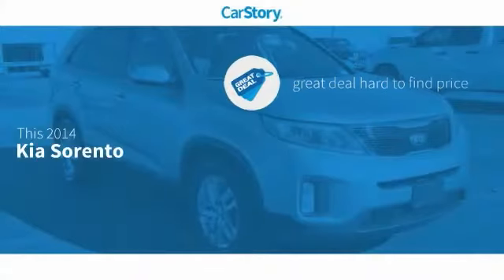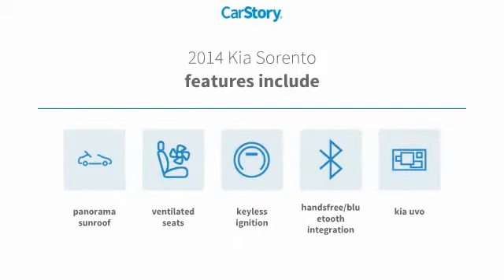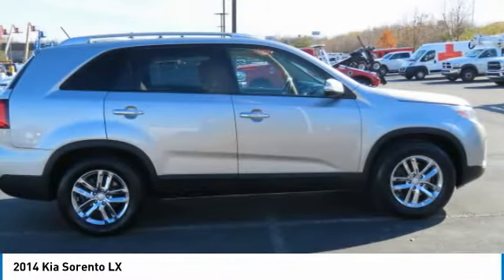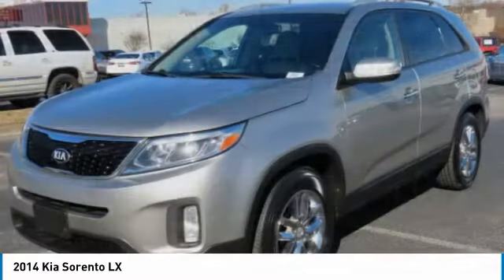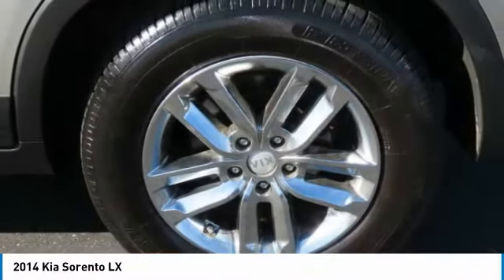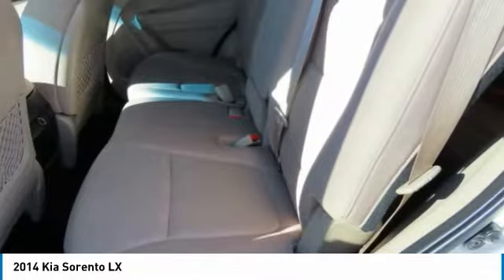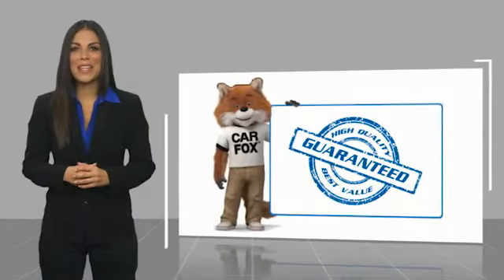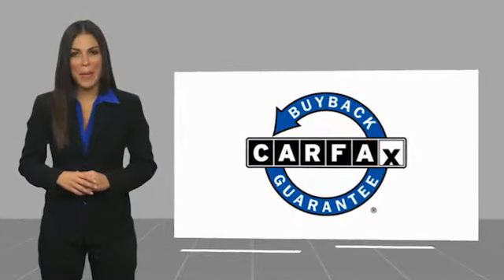2014 Kia Sorento P3287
2014 Kia Sorento LX

Freeland CDJR
5800 Crossings Blvd

Recent Arrival! Odometer is 10136 miles below market average!brbrSatin Metal 2014 Kia Sorento LX 4D Sport Utility FWD 6-Speed Automatic with Sportmatic 2.4L I4 DGI DOHC Dual CVVTbrbrbr**ASK ABOUT OUR LIFETIME POWERTRAIN WARRANTY**, **Bluetooth Handsfree Calling**, **Rear Backup Camera**, Meticulously Detailed Inside and Out, Passed Rigorous Safety Inspection Performed by Certified Technician, Fresh Oil Change, Sorento LX, 2.4L I4 DGI DOHC Dual CVVT, FWD, 2nd Row Sunscreen, 3.65 Axle Ratio, 3rd Row Seat, 4-Wheel Disc Brakes, 6 Speakers, ABS brakes, Air Conditioning, Alloy wheels, AM/FM radio, AM/FM/CD/MP3 Audio System, Anti-whiplash front head restraints, Auto-Dimming Rear-View Mirror w/Compass, Backup Warning System, Brake Assist, Bumpers: body-color, Cargo Cover, Cargo Tray (7 Seat), Carpet Floor Mats (7 Seat), CD player, Delay-off headlights, Driver door bin, Driver vanity mirror, Dual front impact airbags, Dual front side impact airbags, Electronic Stability Control, Fog Lamps, Four wheel independent suspension, Front anti-roll bar, Front Bucket Seats, Front Center Armrest, Front reading lights, Heated Door Mirrors, Heated Front Seats, Illuminated entry, Leather Wrapped Steering Wheel & Gear Shift Knob, Low tire pressure warning, LX Convenience Package (7 Seat), MP3 decoder, Occupant sensing airbag, Overhead airbag, Overhead console, Panic alarm, Passenger door bin, Passenger vanity mirror, Power door mirrors, Power Steering, Power Windows, Rear anti-roll bar, Rear seat center armrest, Rear window defroster, Rear window wiper, Remote Keyless Entry, Roof Rails, Speed Control, Speed-sensing steering, Split folding rear seat, Steering Wheel Mounted Audio Controls, Tachometer, Telescoping steering wheel, Tilt steering wheel, Traction control, Tricot Fabric Seat Trim, Trip computer, Turn signal indicator mirrors, UVO Audio w/eServices & Backup Camera Display, Variably intermittent wipers, Wheels: 17 x 7.0 Silver Painted Alloy, Sorento LX, 2.4L I4 DGI DOHC Dual CVVT, FWD.brbrAwards:br  * 2014 IIHS Top Safety Pick   * 2014 KBB.com 10 Best SUVs Under $25,000   * 2014 KBB.com Brand Image AwardsbrbrReviews:br  * If you like the idea of maximizing your infotainment and seating capabilities while keeping vehicle size and price in check, you?re going to like the more refined, mostly new 2014 Kia Sorento. Source: KBB.combr  * Plentiful standard and optional features; quiet and comfortable ride; superior tech interface; powerful V6; available third-row seat; lengthy warranty. Source: Edmundsbr  * The new 2014 Kia Sorento is a world-class crossover that provides an outstanding combination of design and performance. Redesigned for 2014 the Sorento's 191-hp 2.4L Gasoline Direct Injection 4-cylinder engine and all-new available 290-hp 3.3L GDI V6 engine both deliver outstanding performance. A 6-speed automatic transmission operates with smooth, seamless efficiency and its Sportmatic design allows you to choose between automatic shifting and, for a sportier experience, clutch-free manual shifting. The Sorento provides an exceptionally smooth and quiet ride along with precise handling, thanks to its unibody design and all-new suspension system. The Sorento's spacious cargo area provides exceptional versatility. Its 40/20/40 split-folding second-row seats and available 50/50 split-folding third-row seats let you carry up to 7 passengers, cargo, or both. Interior features available include ventilated driver and front passenger seats that circulate cool air through the seat leather, heated front seats and second-row seat outboard cushions, panoramic sunroof and power sunshade, and second row sunshades. The Sorento's fine craftsmanship and luxury features let you travel in style and comfort. Available features include a heated steering wheel, a voice-command navigation system with rear-camera display, blind-spot detection, push-button start, and the innovative UVO infotainment system which lets you use your compatible c